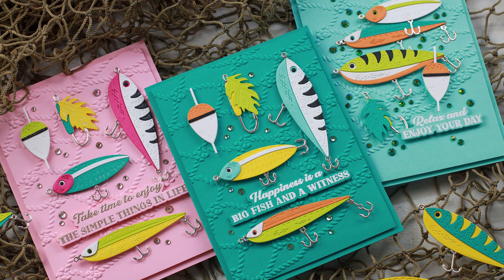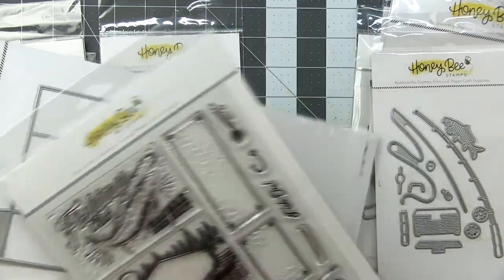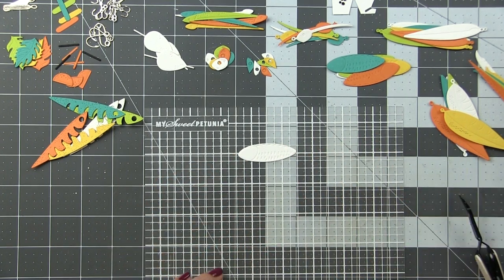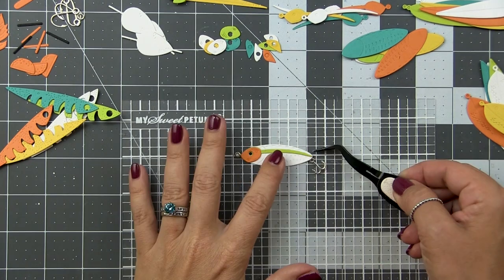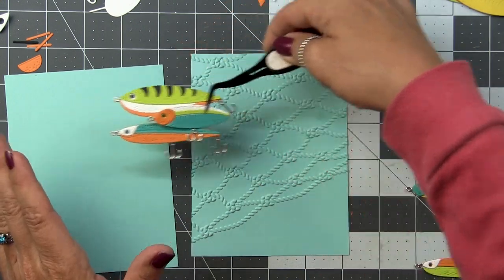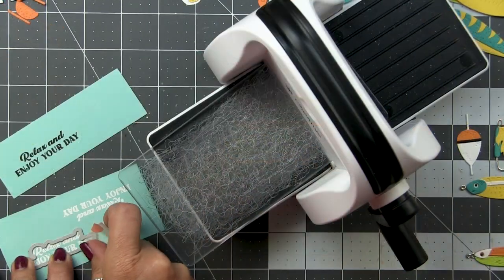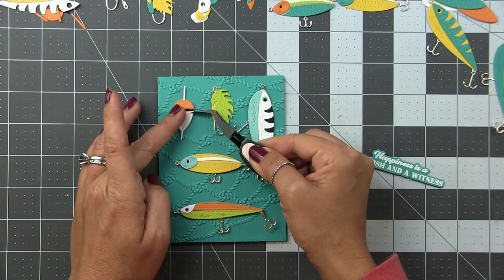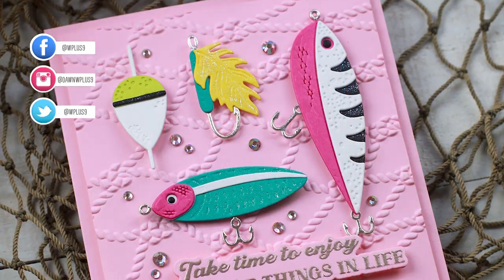Masculine Cards ft. Lovely Layers: Lures + Composition Tips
I'm sharing some of my favorite standouts from the Honey Bee Stamps Adventure Awaits release along with composition tips on organic vs grid layouts.

Use of these links costs you nothing extra, but does provide me a monetary kick back and help me continue to bring free content. Use is never expected, but always appreciated!

• Neenah Classic Crest 80 LB SMOOTH SOLAR WHITE Paper Pack 25 Sheets

TOOLS, ADHESIVE & MISC.